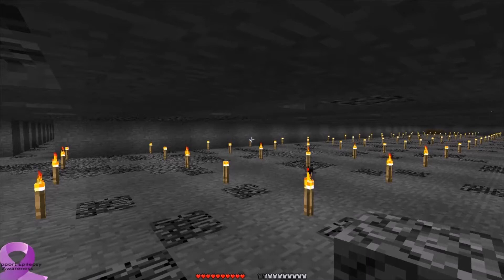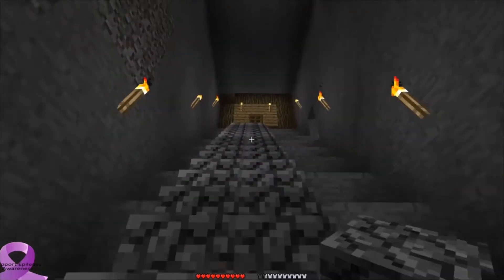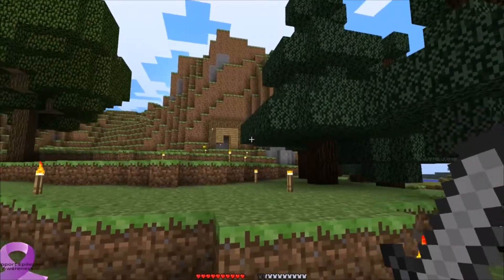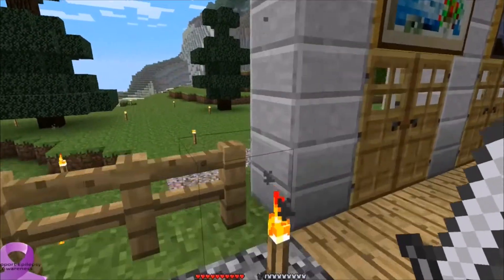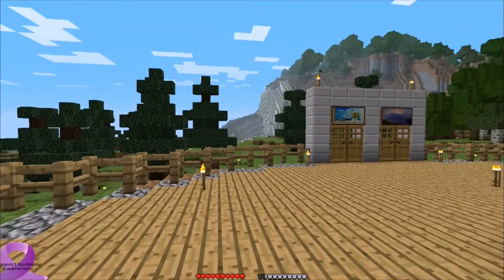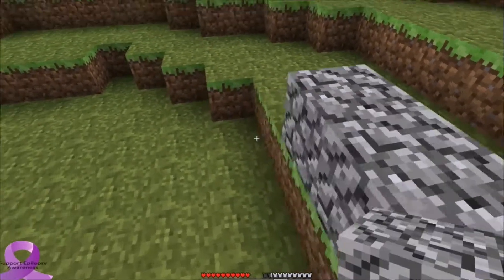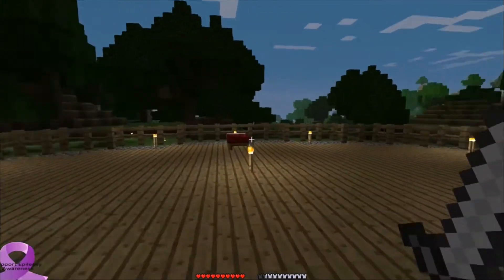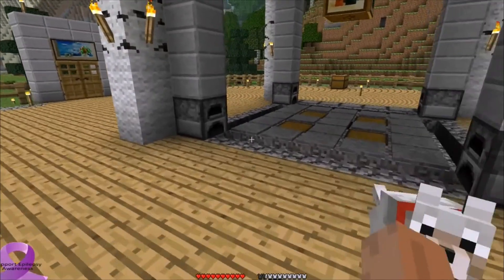Building With Arcane - Episode 4 - Wheat Farm & Pathways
Today let's build a wheat farm, hop on 1.12, build some pathways and have fun while we do so.

* Want to help the Epilepsy Foundation find a cure?  You can help in all sorts of ways!

*Schedule: Monday - Friday 8 AM EDT
*Other: If a video is not uploaded please stand by because it's likely a health issue, doctors appointment or whatever else the universe decides to throw at me.
* Upcoming Appointments:
Friday June 7th, 2017 (Surgery)
Tuesday June 13th, 2017 (Neurologist) Peripheral Neuropathy & Epilepsy Checkup.